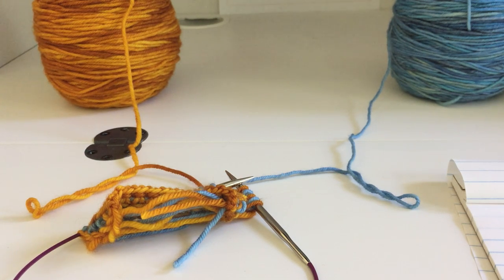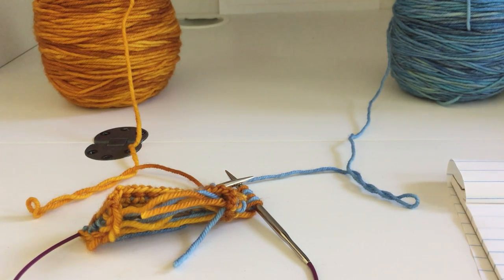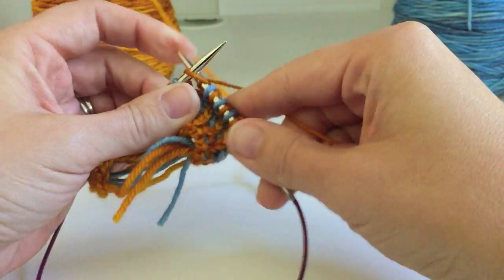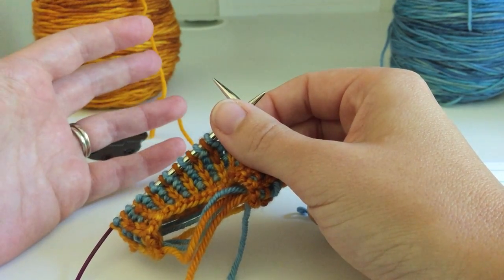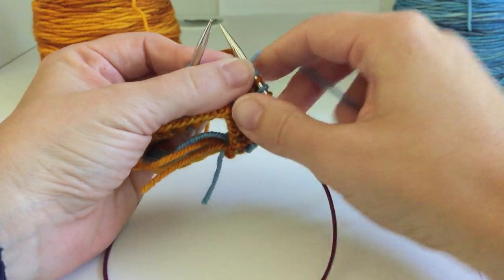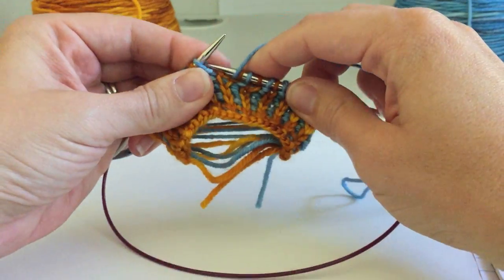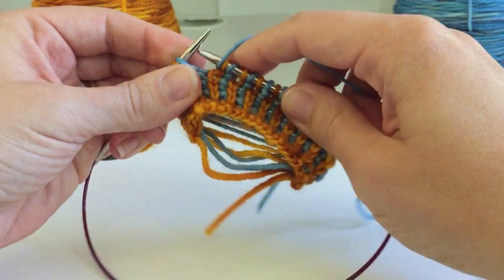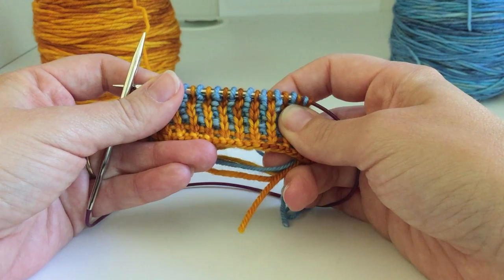Knitting tutorial: Corrugated Rib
A quick video tutorial on two-handed knitting for corrugated rib.